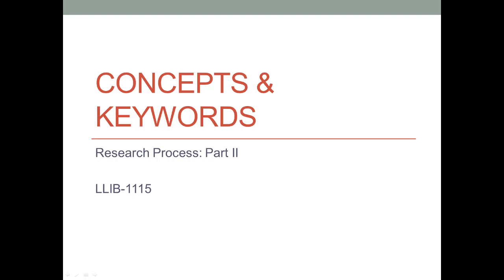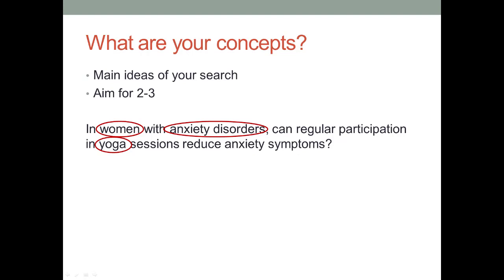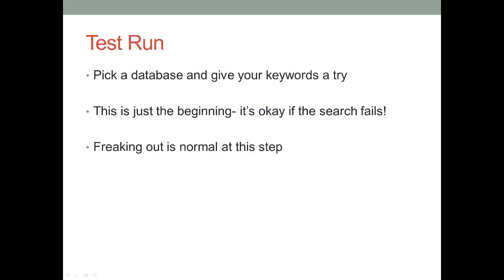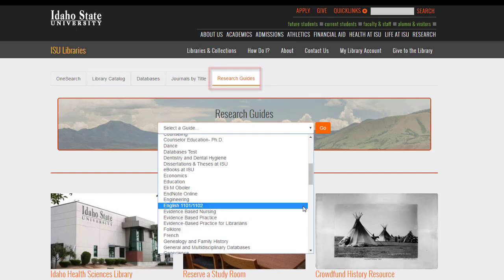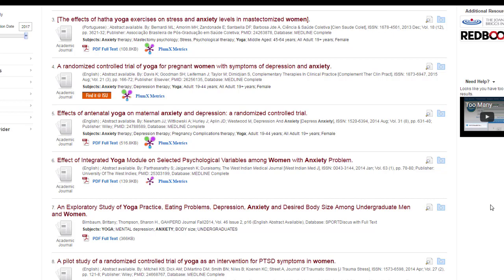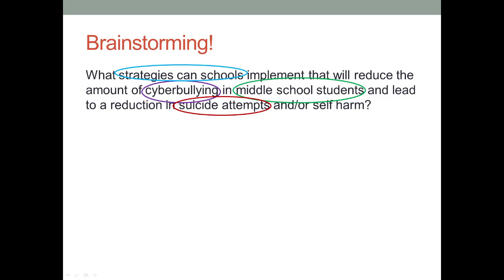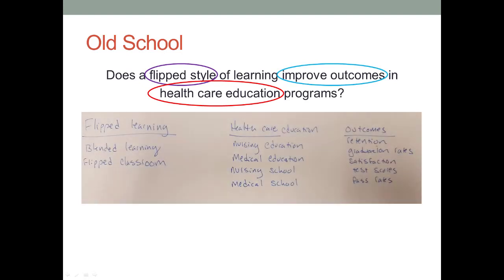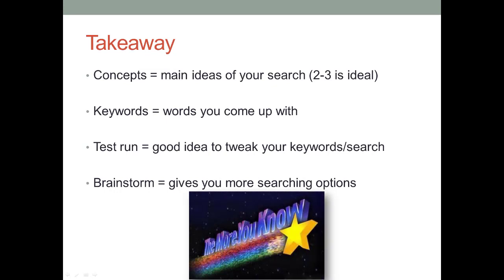Concepts and Keywords- Building a Search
Learn to identify the concepts of your topic and to brainstorm keywords for your search. Understand that research is a process, and you will likely have to try multiple attempts with differing keywords before finding the sources that work best for you!